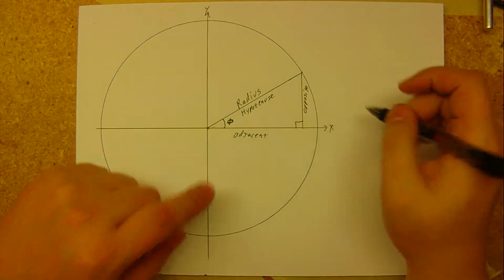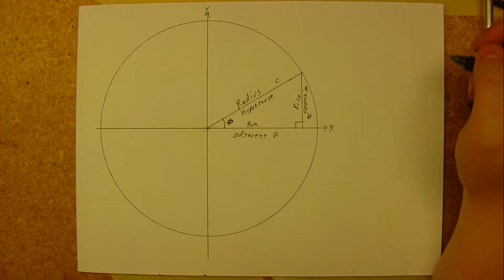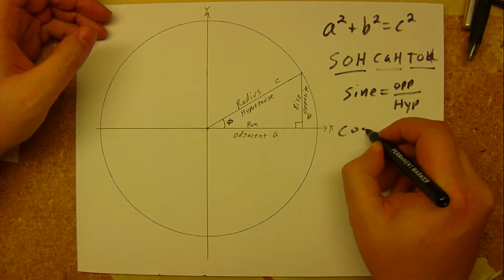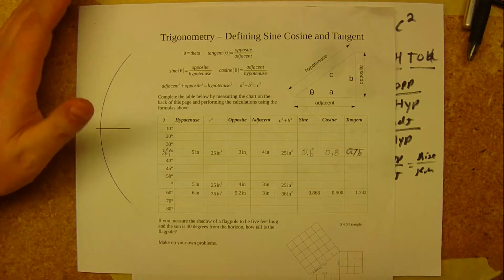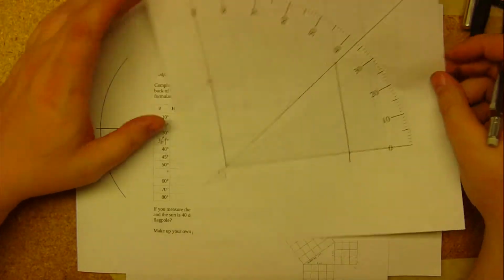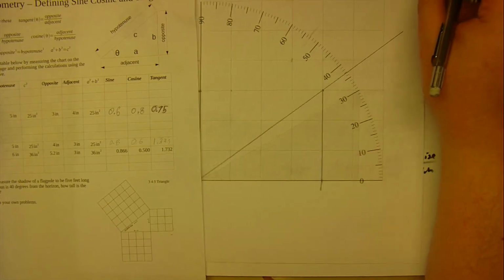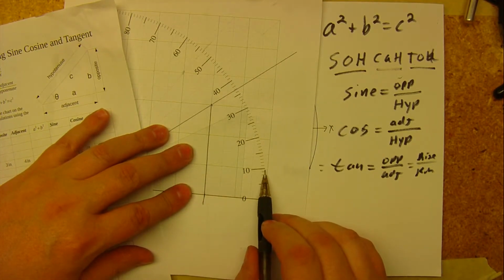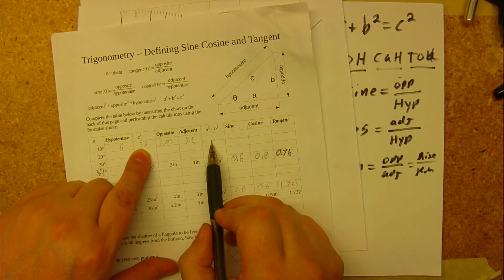Trig Identities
Discover the basic trig identities of Sine, Cosine, Tangent through measurement.